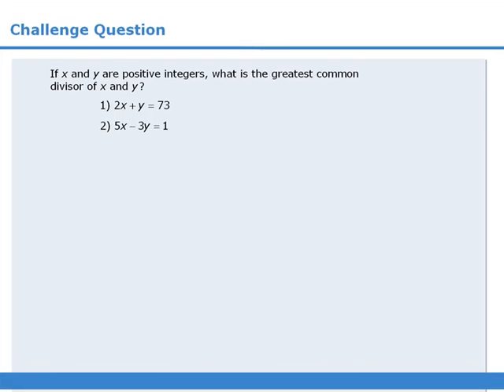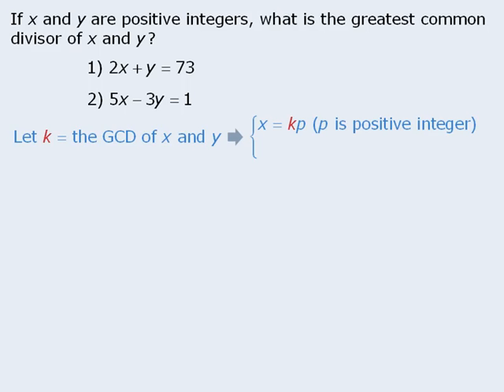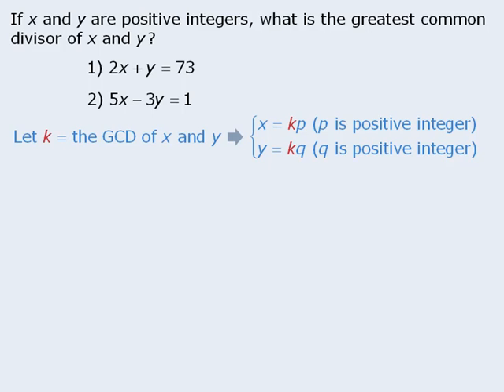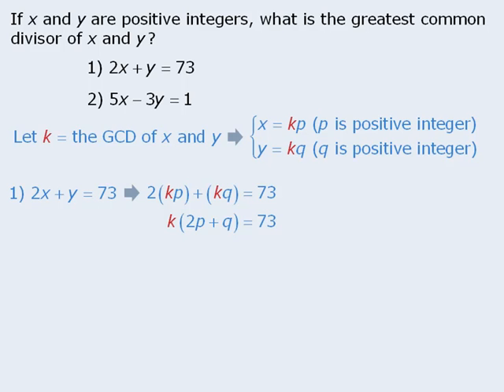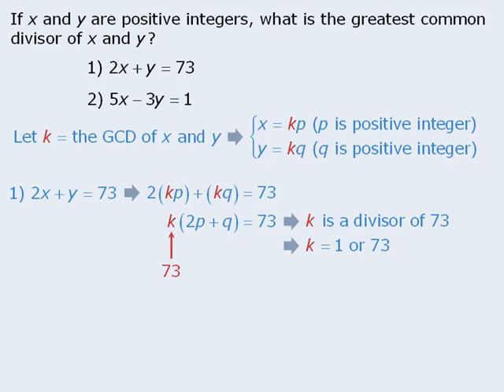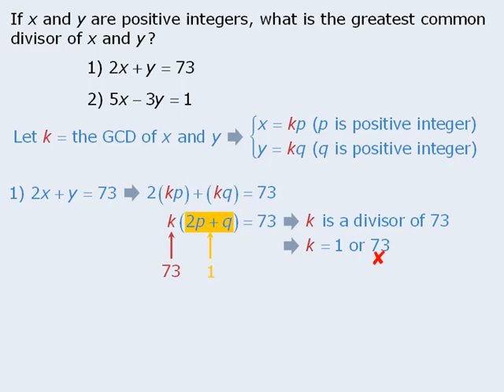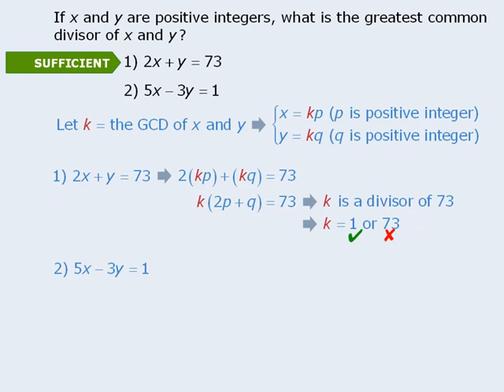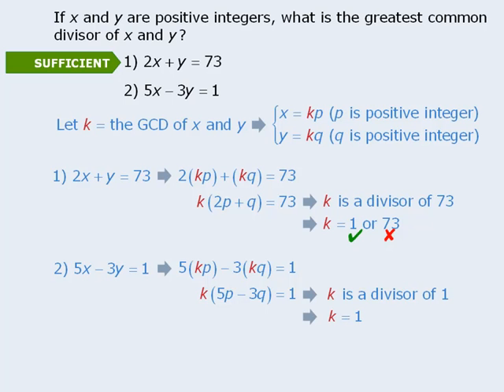Beat The GMAT Challenge Question - August 23, 2010